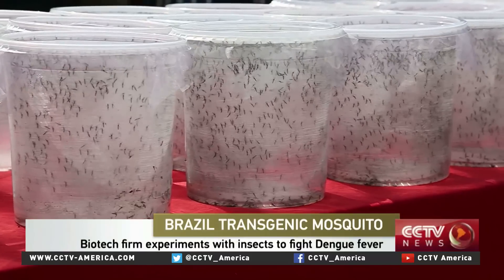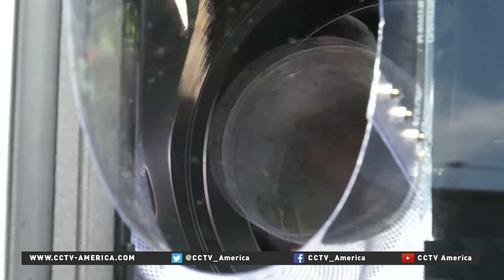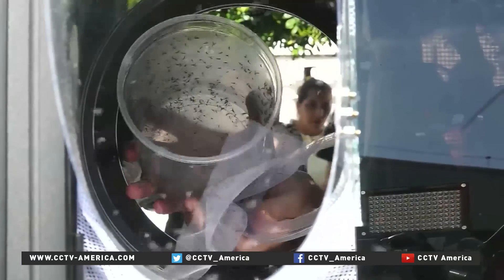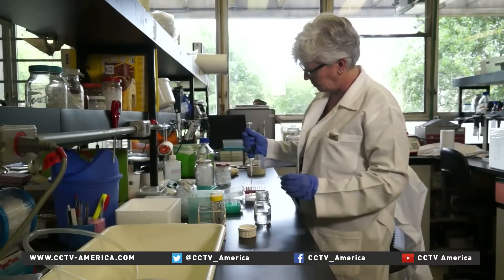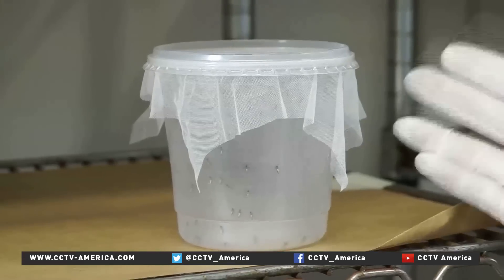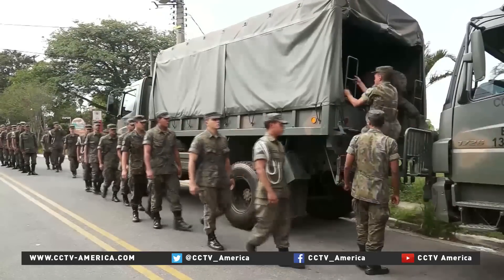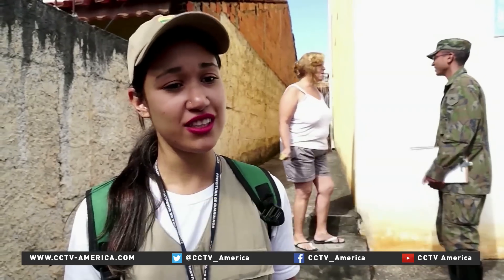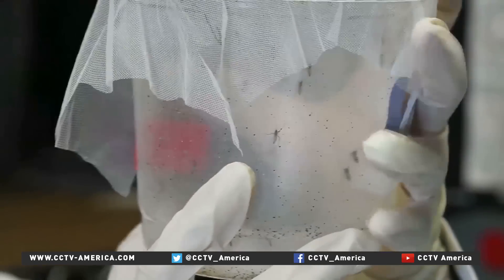Biotech firm experiments with mosquitoes to fight Dengue fever in Brazil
A British biotech firm is running an experiment in Brazil to fight the transmission of Dengue fever using transgenic mosquito. This disease is a recurrent problem during the summer months, but this year's epidemic has been particularly severe.
The situation is worst in the country's most populated state, Sao Paulo, where a record 220,000 people have been infected. CCTV America's Paulo Cabral filed this report from Sao Paulo for more on the efforts to fight the spread of the virus.